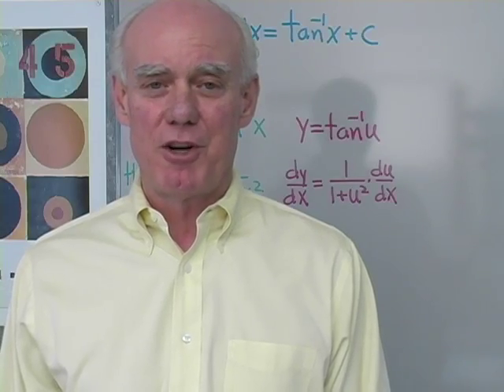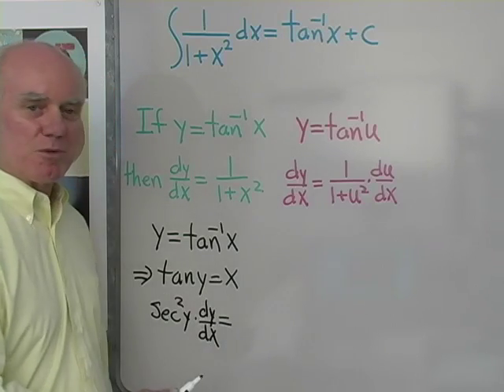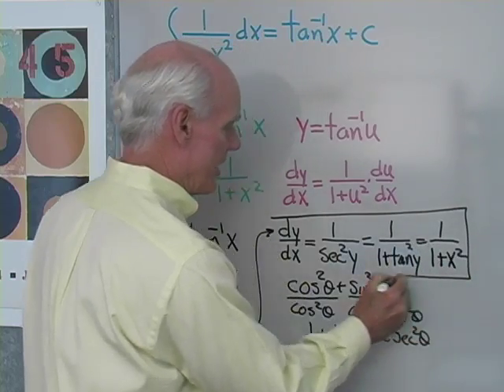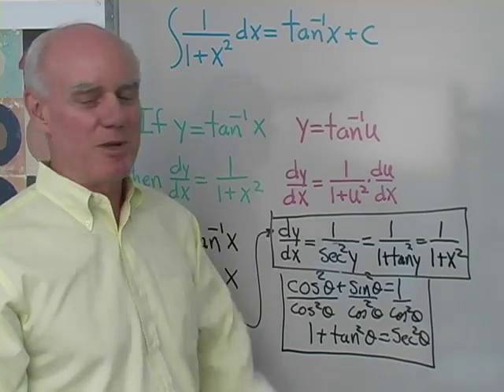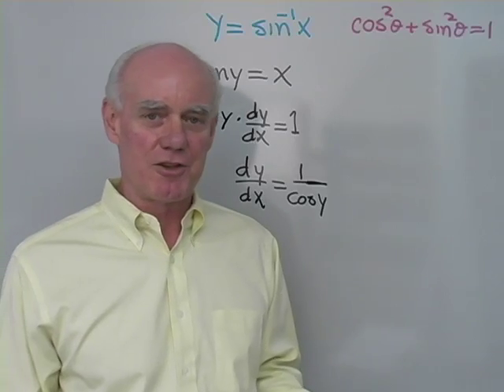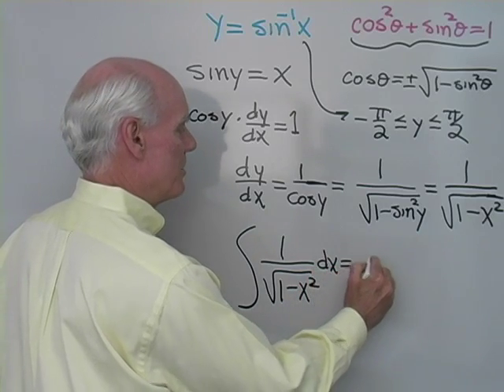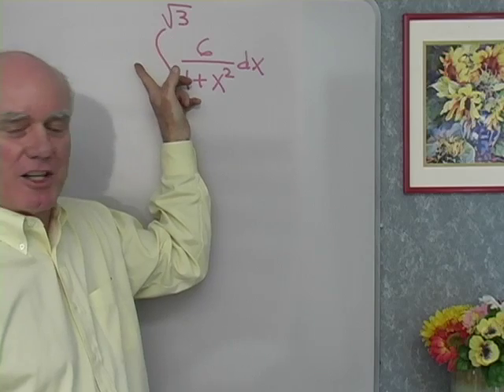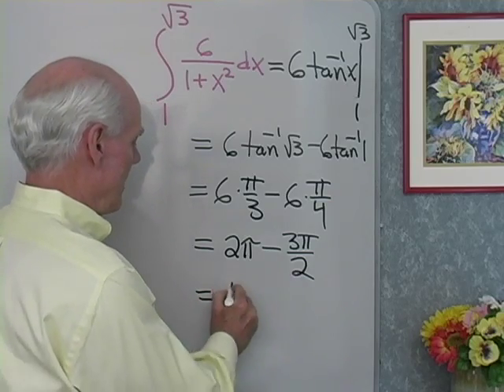Calculus: Integrals 2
Integrals that result in inverse trigonometric functions.